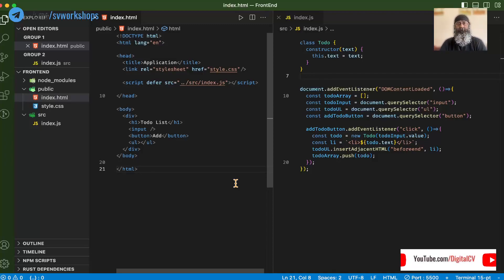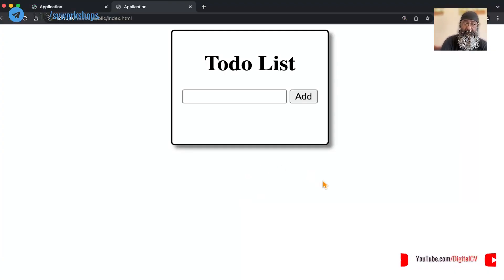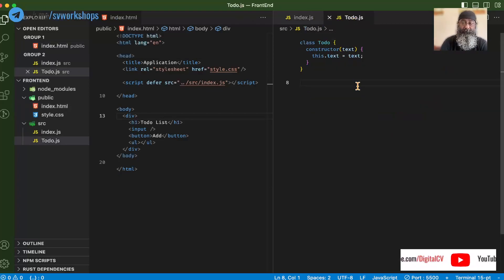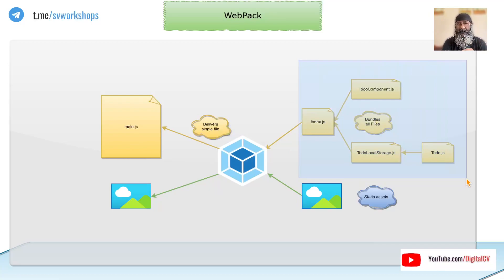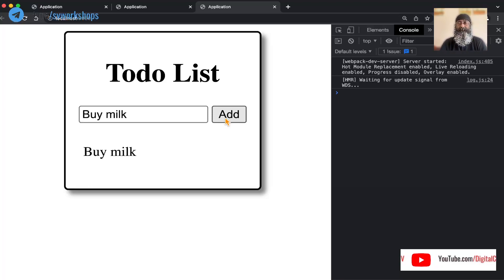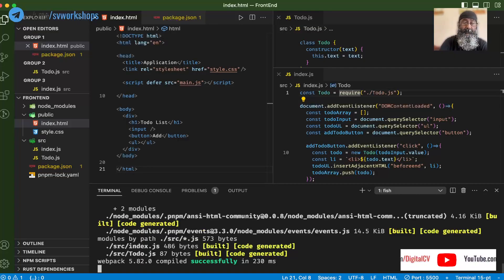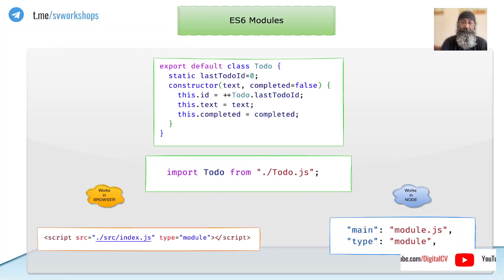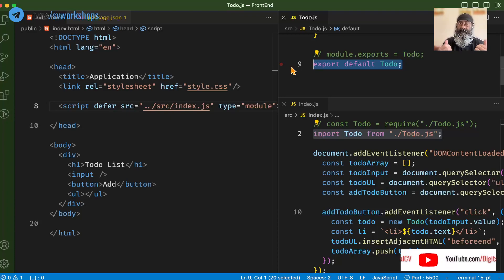AMD, UMD, CommonJS, ESM... Confused?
Many frameworks like Angular and React use WebPack for bundling our application and delivering it to the browser. However, we don't need WebPack for our Web Projects.

Learn different module systems in JavaScript and find out how we can use ESM to bundle our app without bundlers.